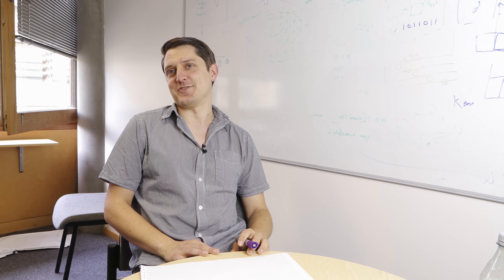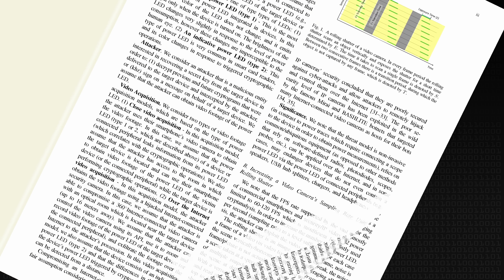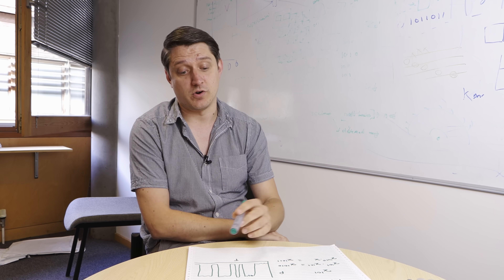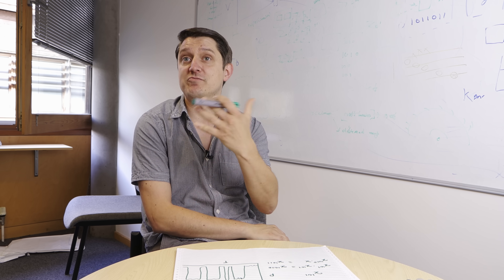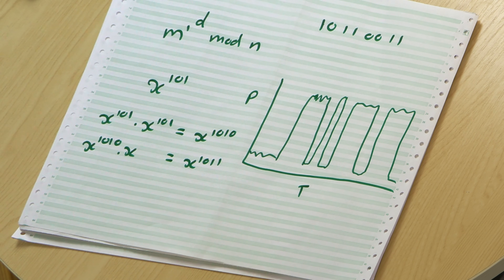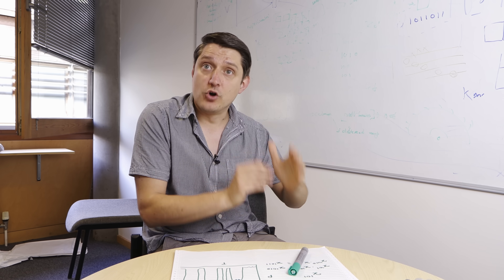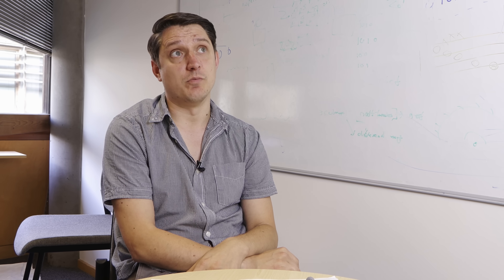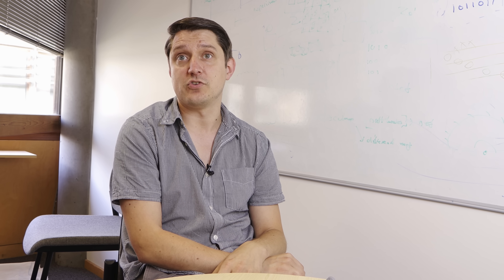Power LED Attack - Computerphile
Extracting a secret key by simply watching the flickering of an LED? Sounds implausible but that's what we're discussing with Dr Mike Pound!